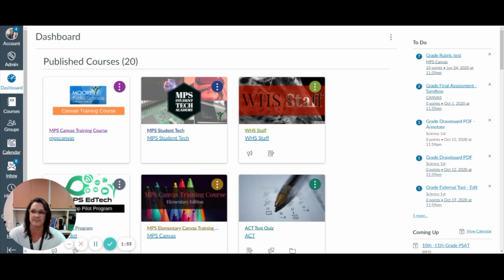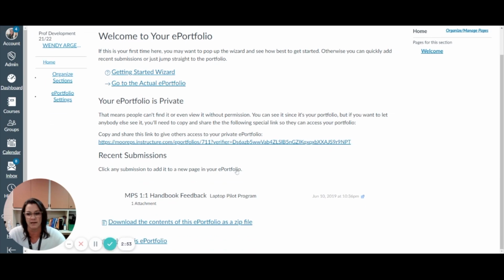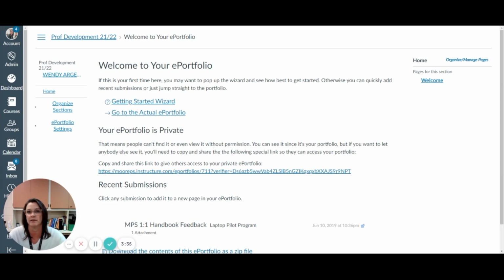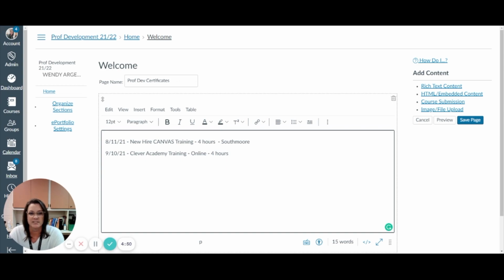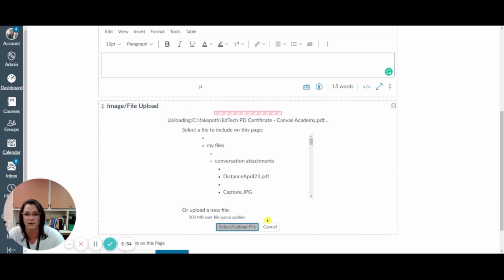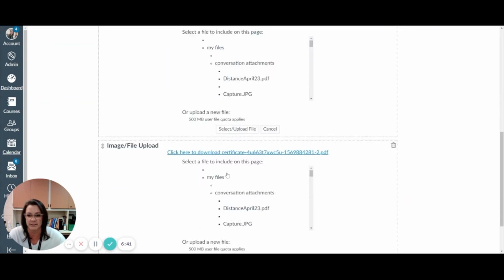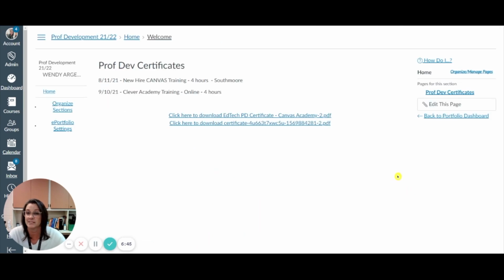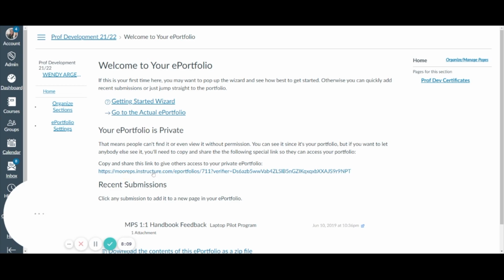EdTech Tip of the Week - ePortolios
Tired of keeping track of you paper certificates, sign-in sheet copy, and wondering where you saved that amazing presentation from that PD you went to last summer? Check out this week's MPS EdTech Tip of the Week where Wendy Argenbright will take you through ePortfolios in Canvas and give you the what, why, and how to document all your PD files, create TLE artifacts, and have an organized, easy way to share with anyone that needs access without makeing copies and shuffling aound "that folder" that's in a file drawer somewhere.